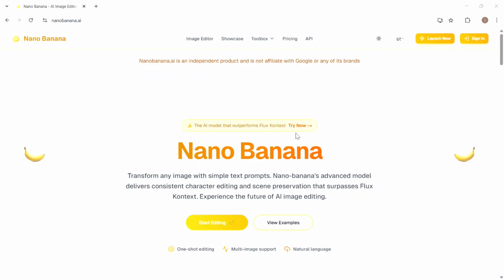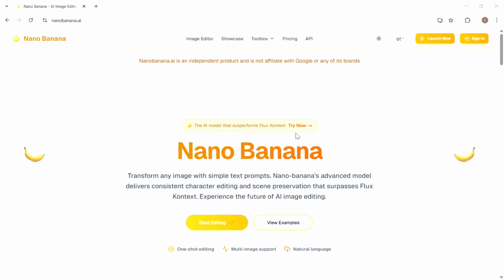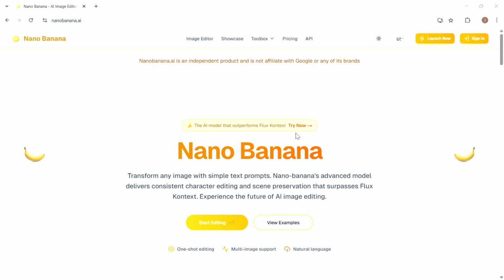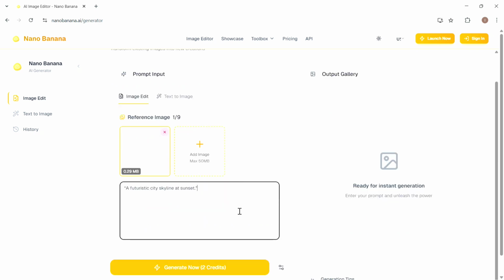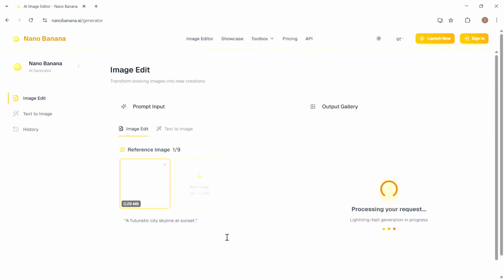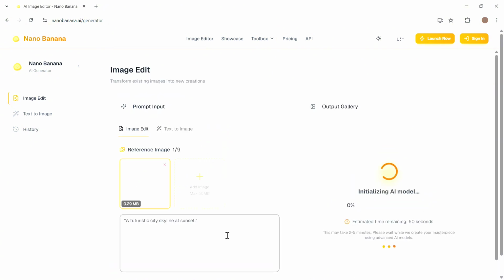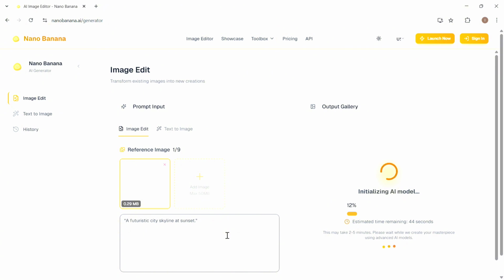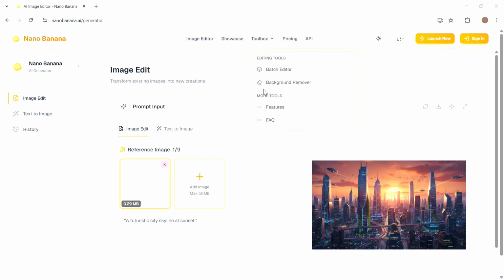How to Change Aspect Ratio in Nano Banana (2025) Step-by-Step Tutorial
In this video, learn a simple trick using the nano banana tutorial to change the aspect ratio. While there isn't a direct setting, this guide shows how to achieve your desired look through available tools. Perfect for video editing and understanding aspect ratio explained for beginners!

How to change the aspect ratio in Nano Banana (2025) — full step-by-step tutorial. Learn how to adjust frame size, export ratio, and screen layout for your videos. Perfect for users editing on Nano Banana who want to fit 16:9, 9:16, or 1:1 formats fast.